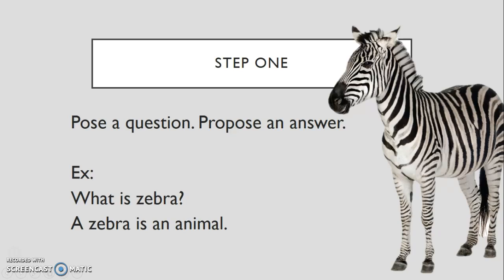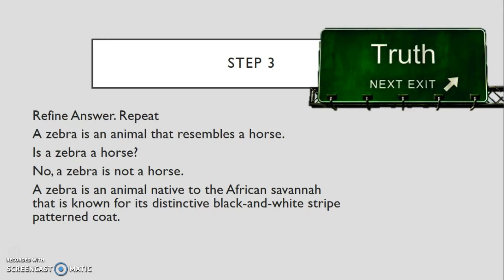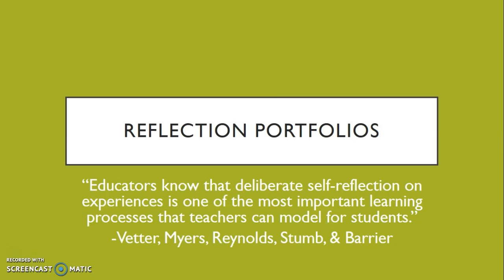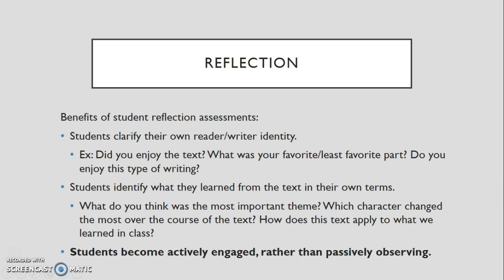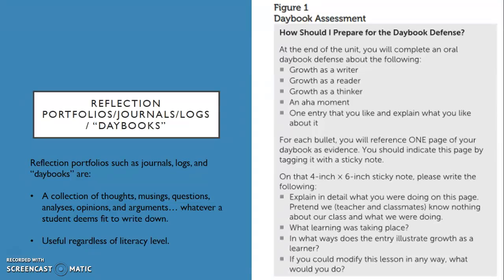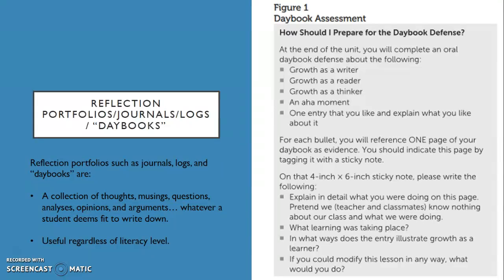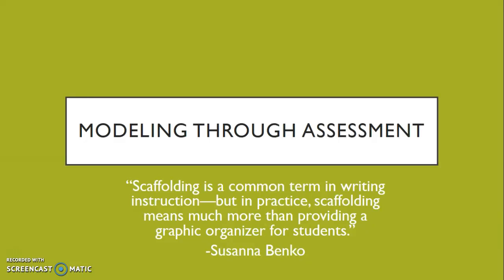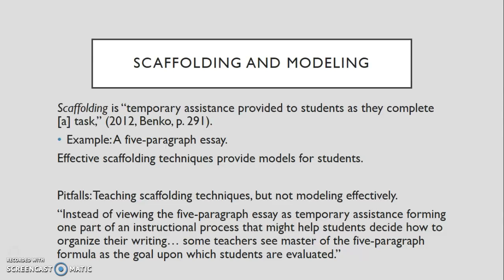Effective Practices in Assessmnt Research Presentation